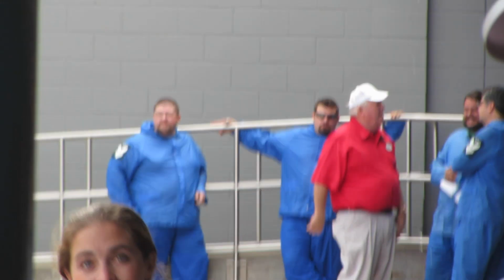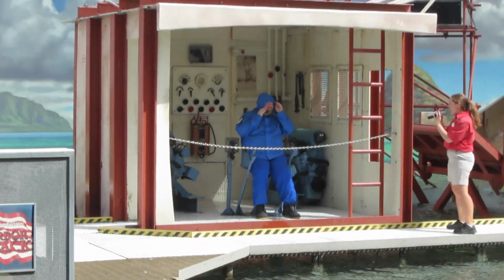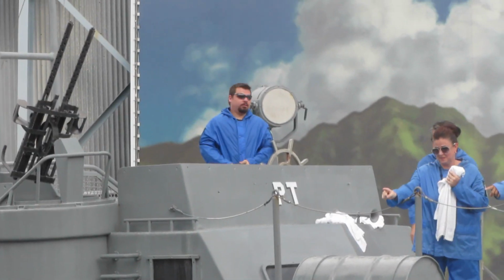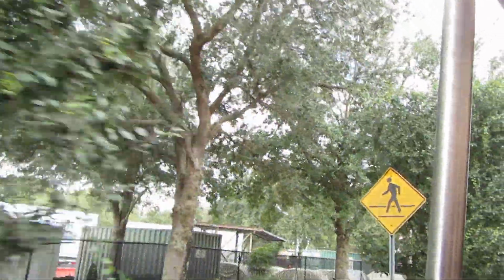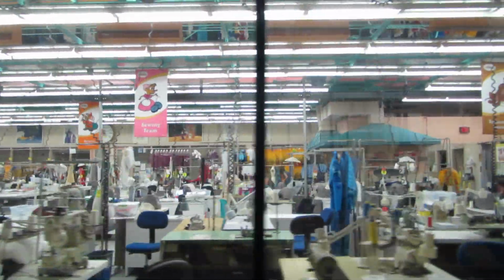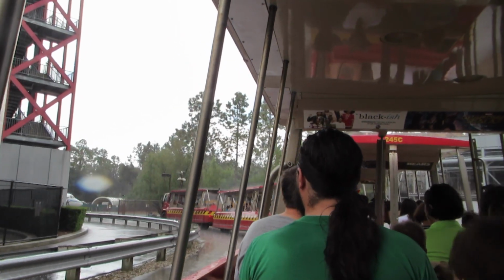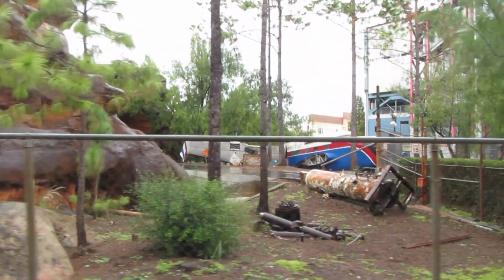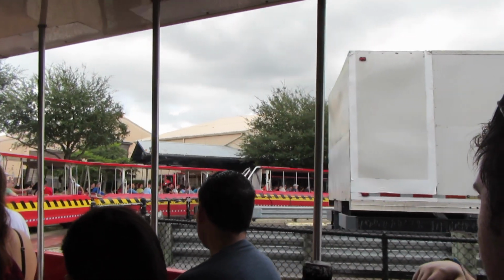One Last Ride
(Coming Soon!)